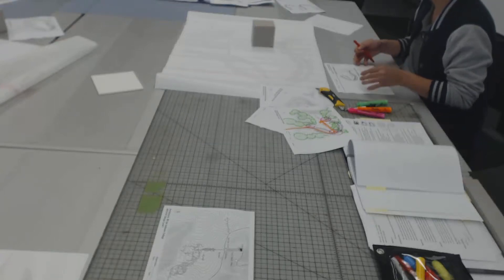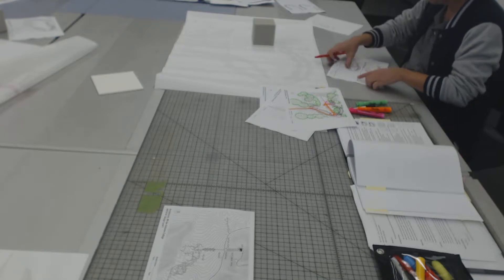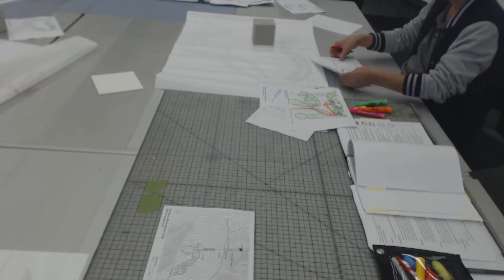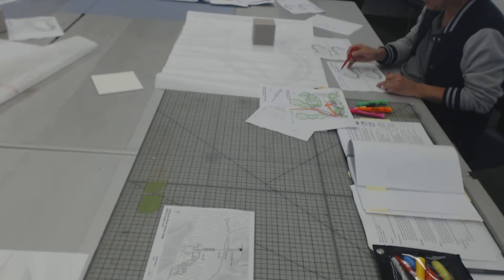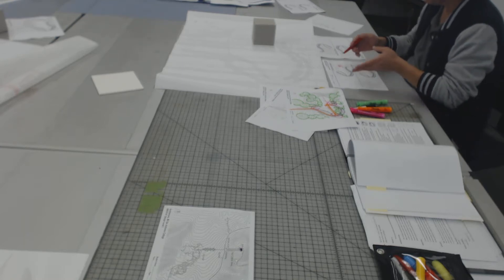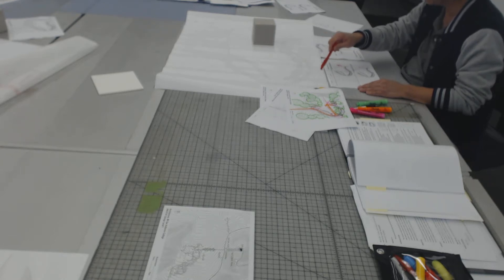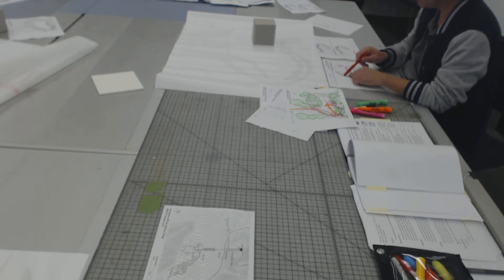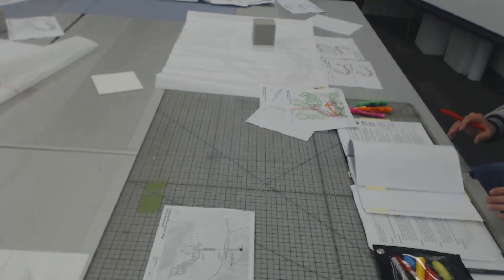arch101 w3d2 04 site analysis worksheet